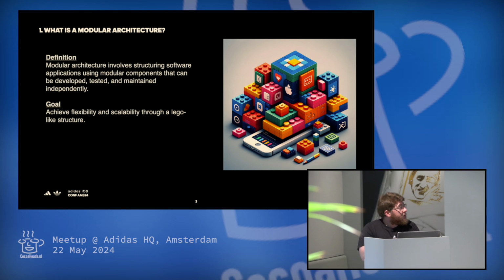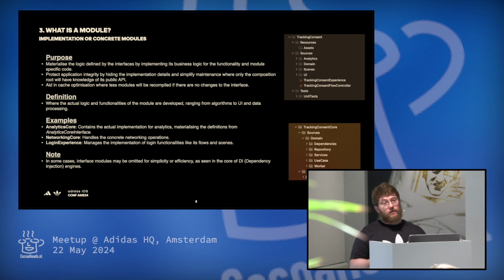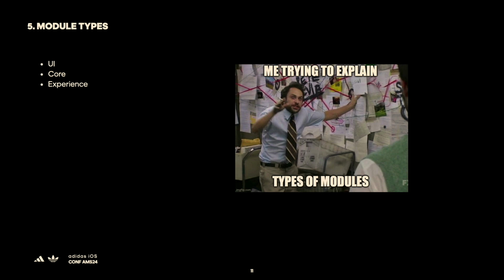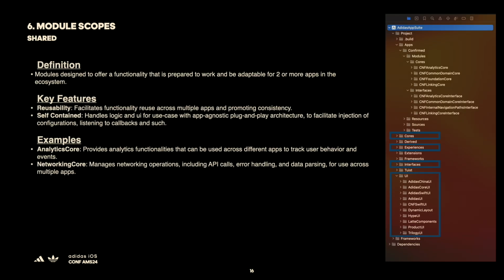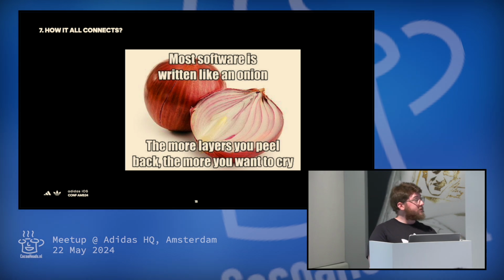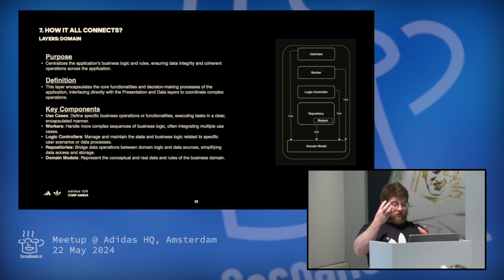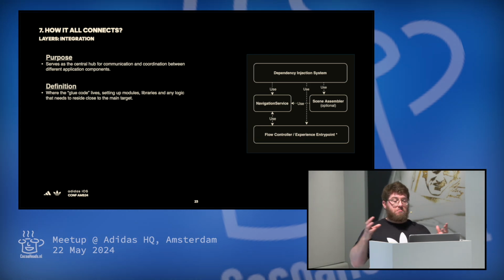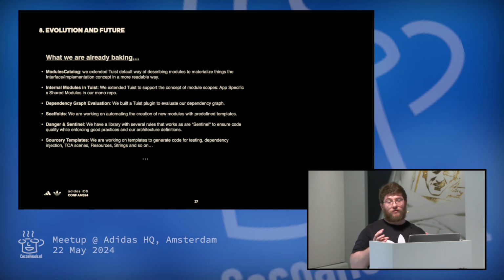adidas Apps Architecture, by Eduardo Bocato (English)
Eduardo gives us an inside view on how adidas is structering their apps. How they manage dependencies and how and when code is shared between apps and when not.